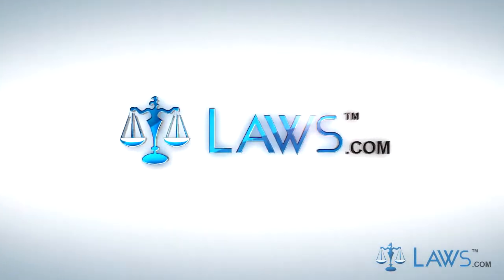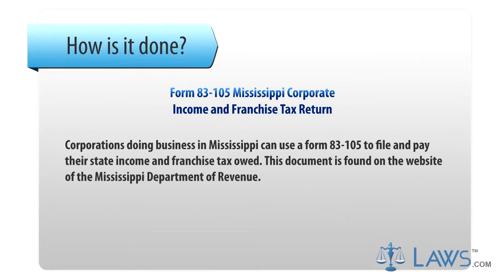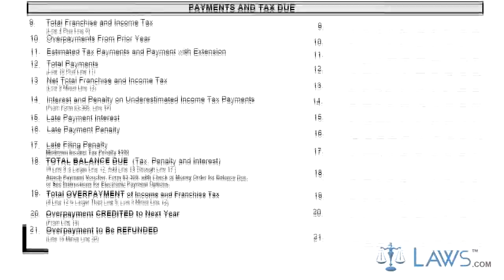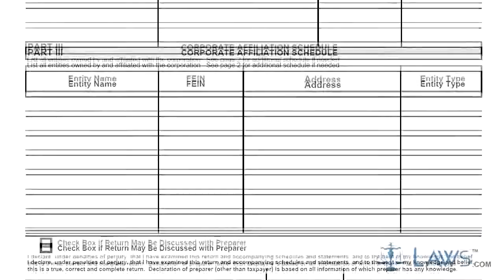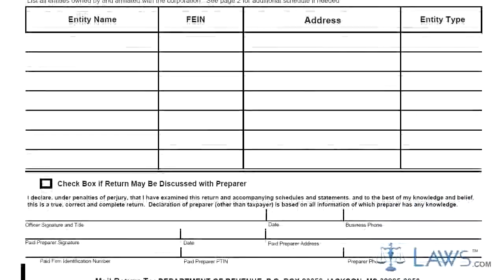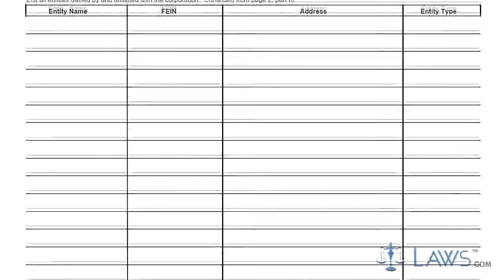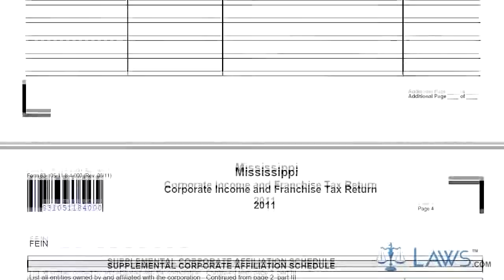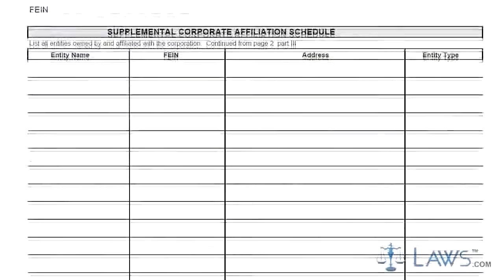Form 83 105 Mississippi Corporate Income and Franchise Tax Return